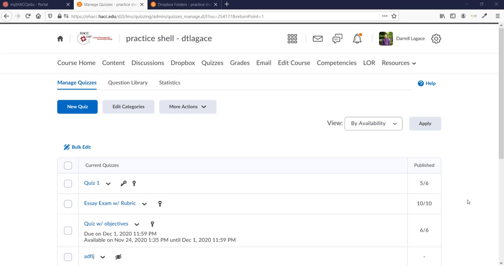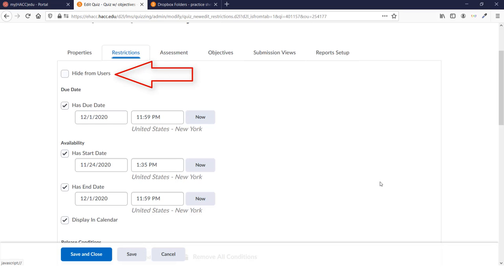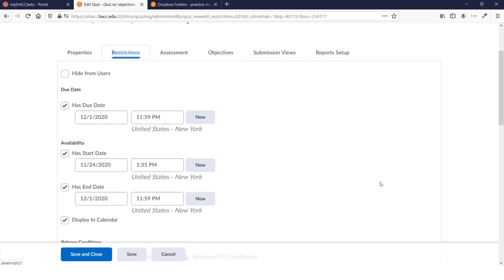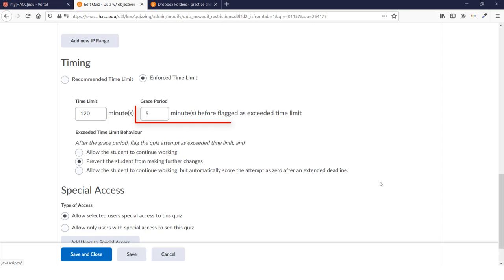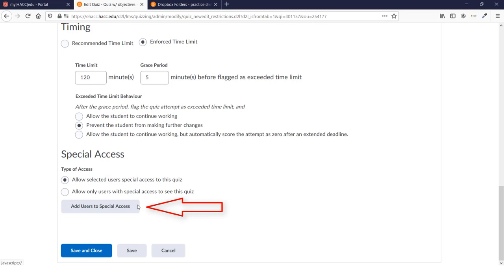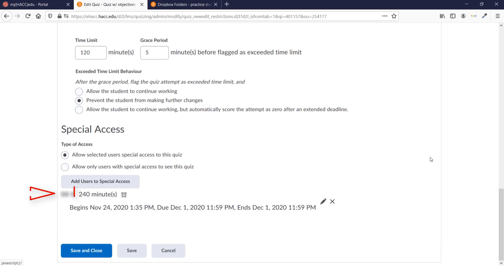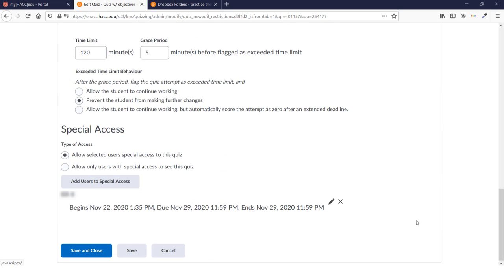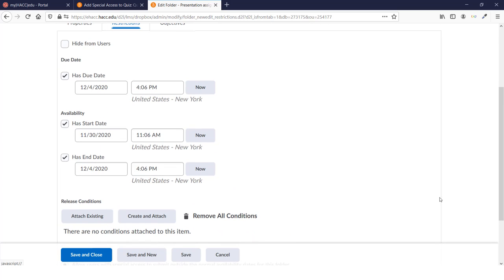Special Access for Quizzes and Dropbox in D2L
This video shows how make exceptions to restrictions on Quizzes and Dropbox in D2L. This is especially important for students who have accommodations for extra time on tests or assignments.